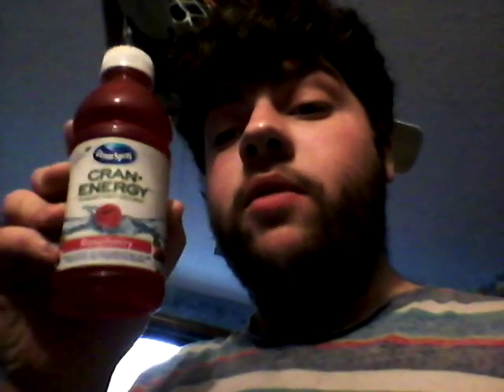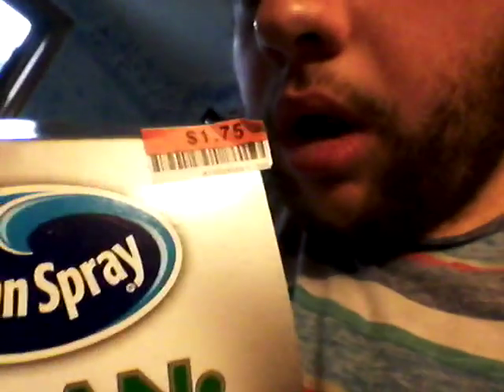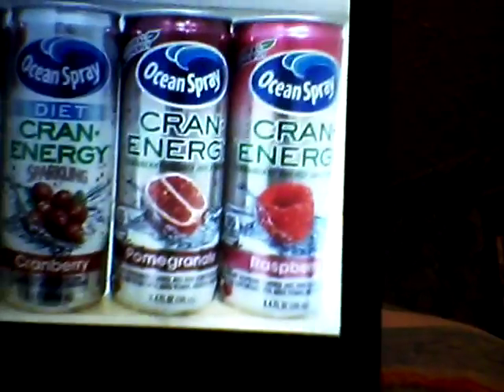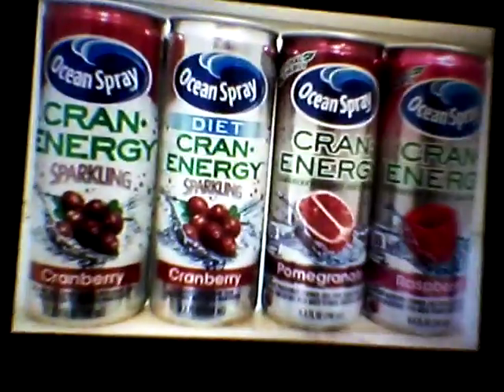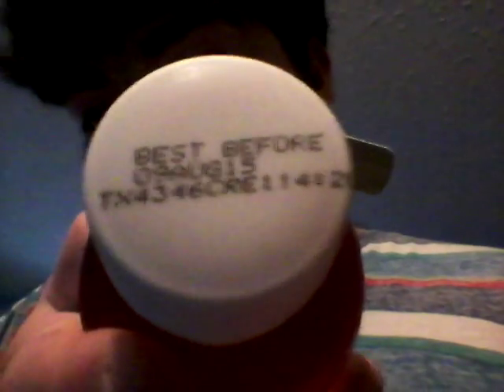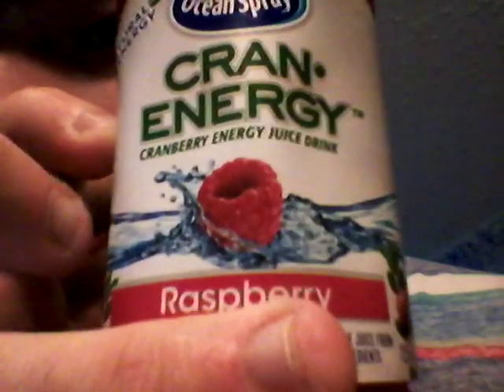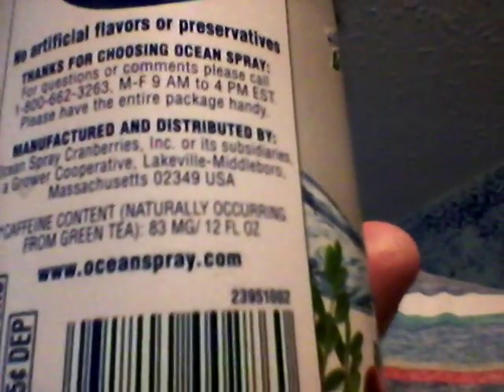Deadcarpet Energy Drink Reviews - Raspberry Ocean Spray Cran-Energy Energy Drink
I review the Raspberry Ocean Spray Cran-Energy energy drink. This is my 477th energy drink review video. This was filmed on May 23, 2015.